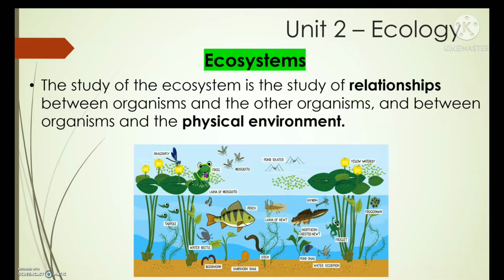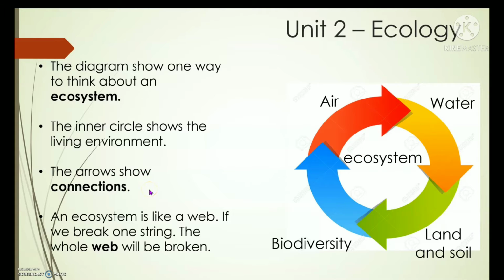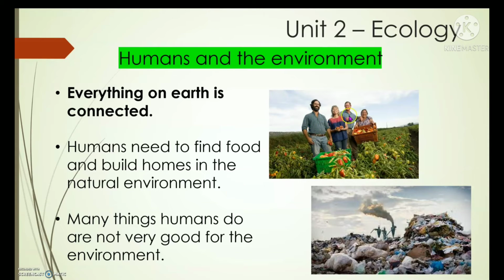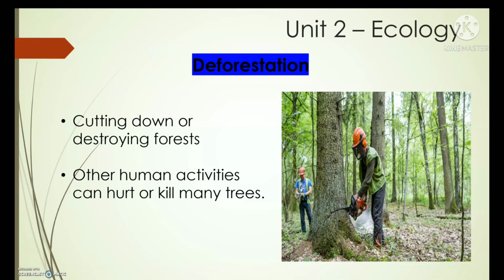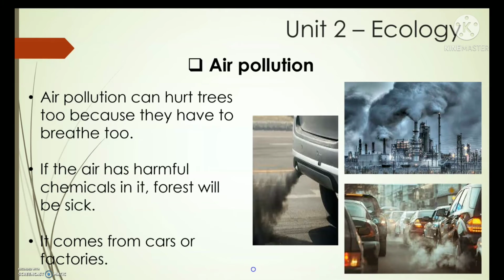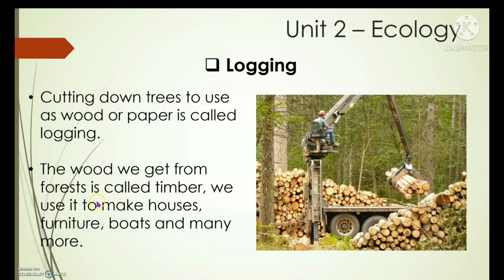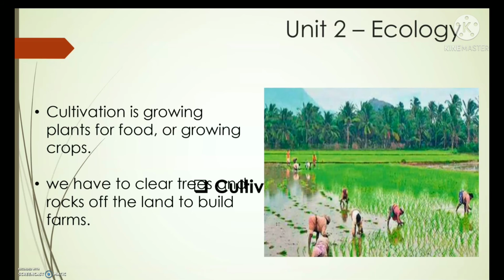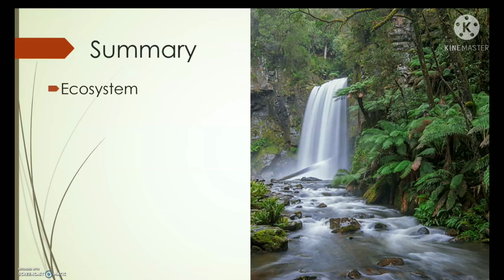Science M-3 Ecosystems Review (Week5)